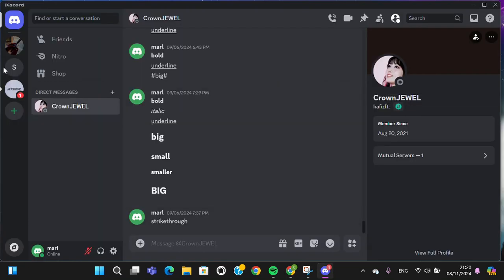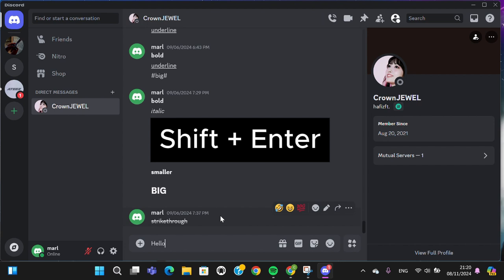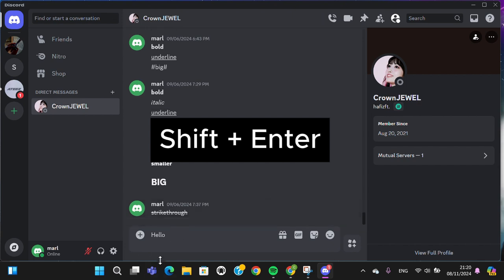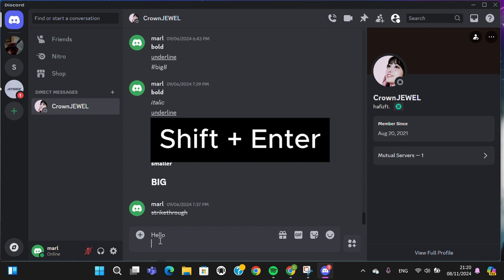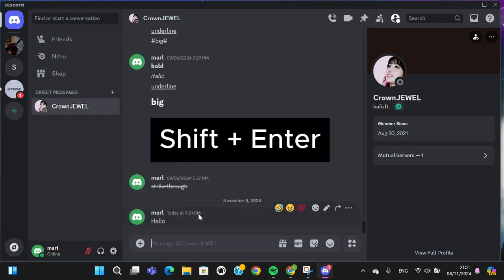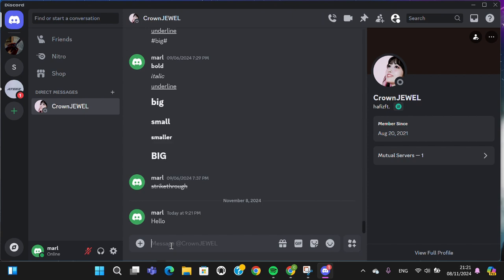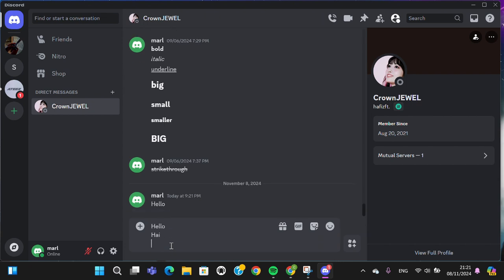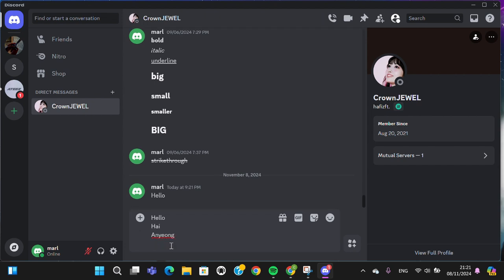How to Enter on Discord PC | Type in a New Line on Discord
Ever wondered how to start a new line while typing on Discord without sending your message? In this quick tutorial, I’ll show you the easy way to enter a new line on Discord using your PC! Perfect for organizing longer messages, creating lists, or simply making your text more readable.